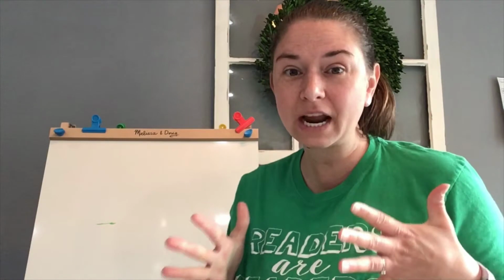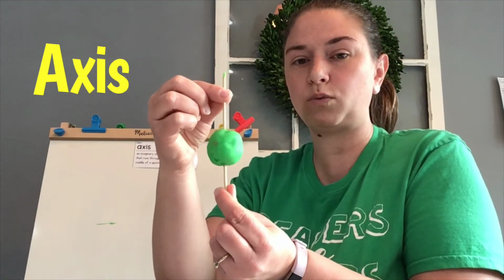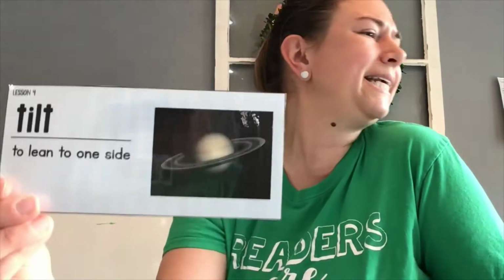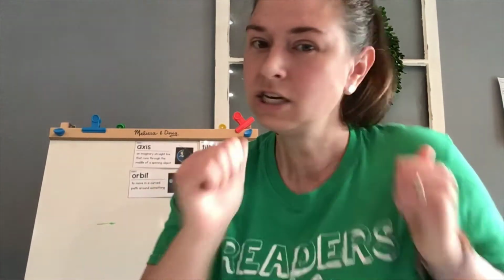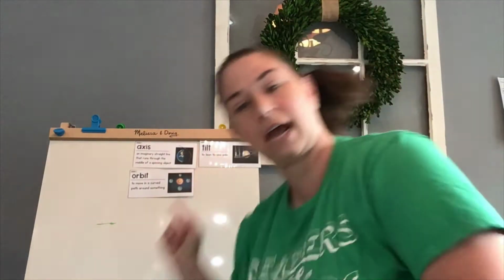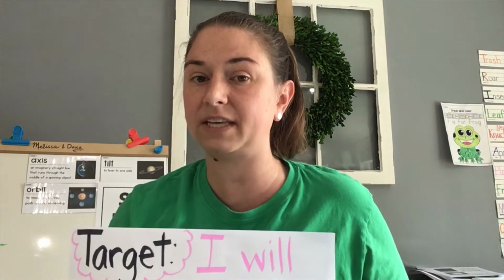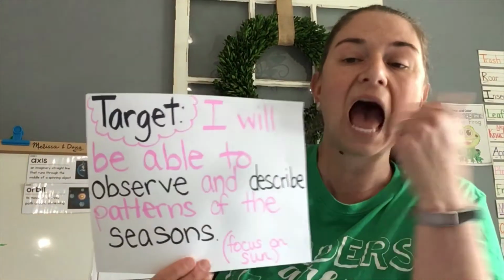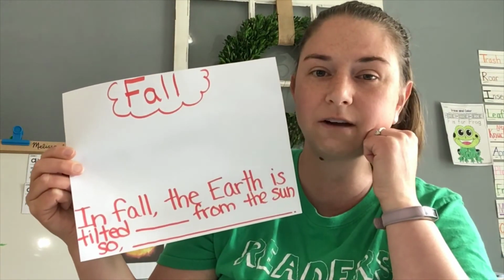Let's Learn About Seasons! 05/13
Target: I will be able to observe and describe the pattern of seasons (focus on the sun).

5Q: Complete both activities, fill-in the blanks with details, illustrations & handwriting are your best